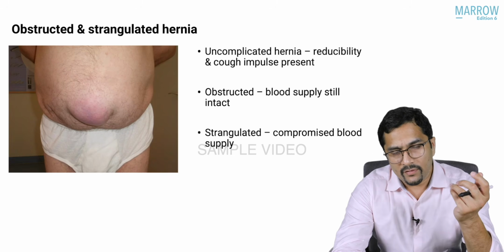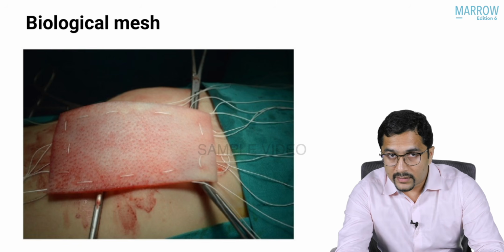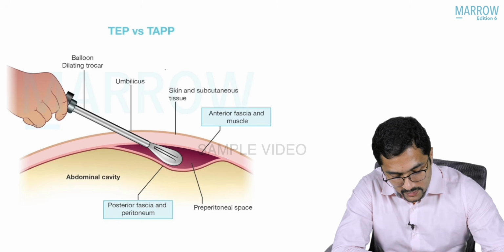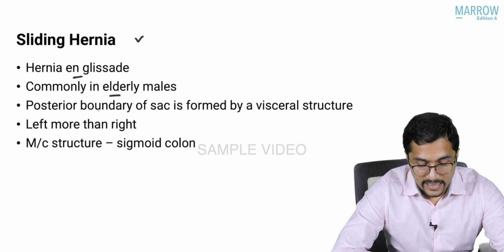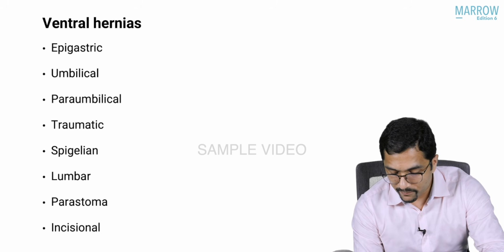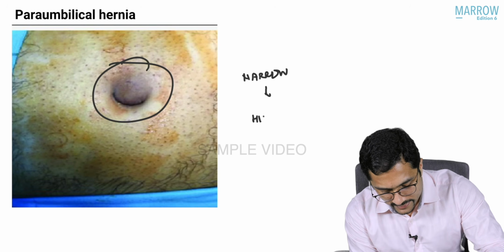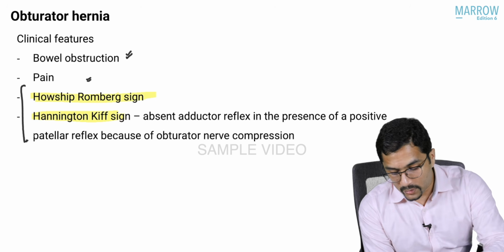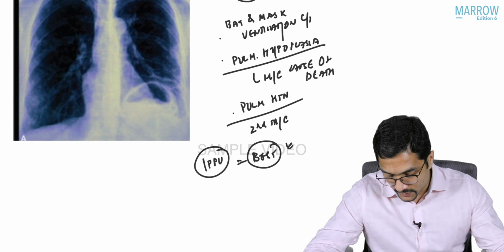Marrow E6 Revision Videos: Surgery Sample Video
E6 Revision Videos are now live in the Marrow app. It includes 140 hours of discussion on high-yield topics across all 19 subjects. You can also find E6 Revision videos under the videos tab inside the app.